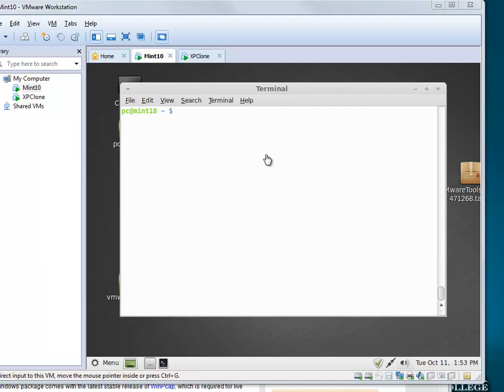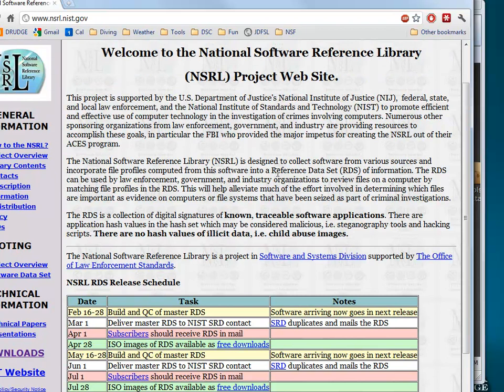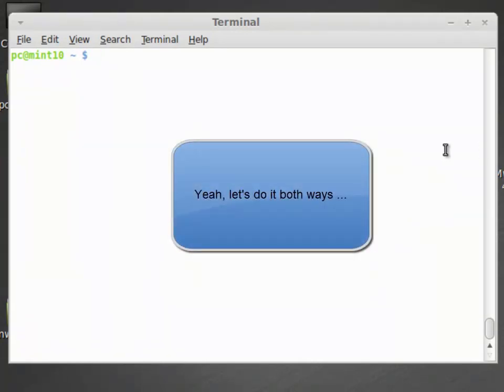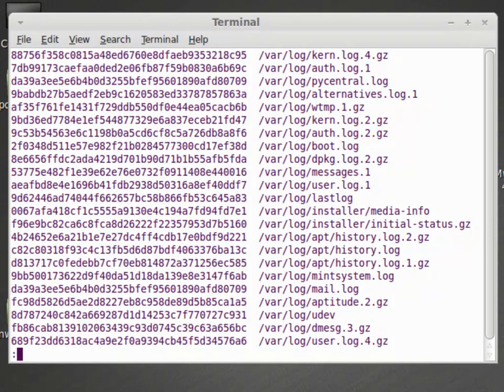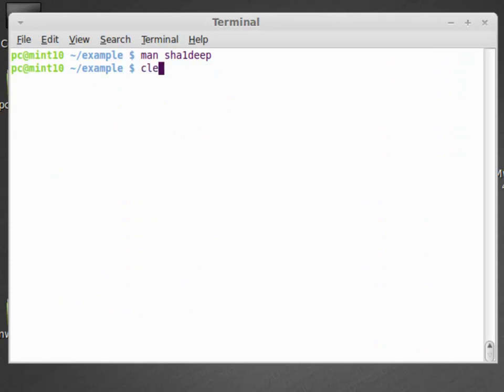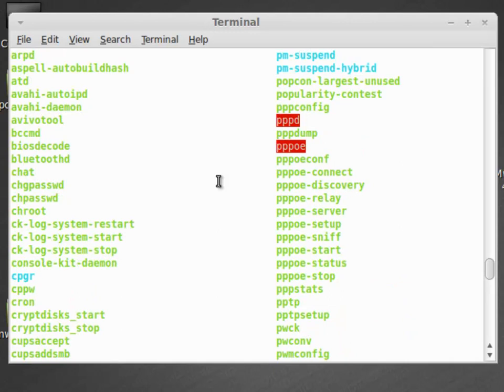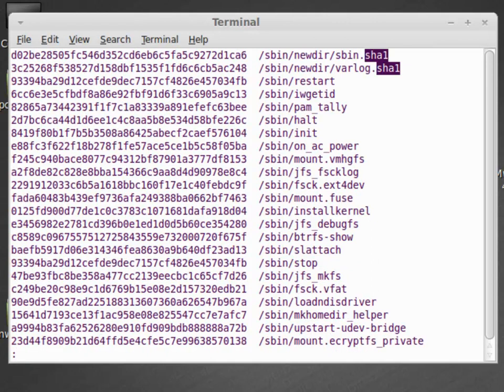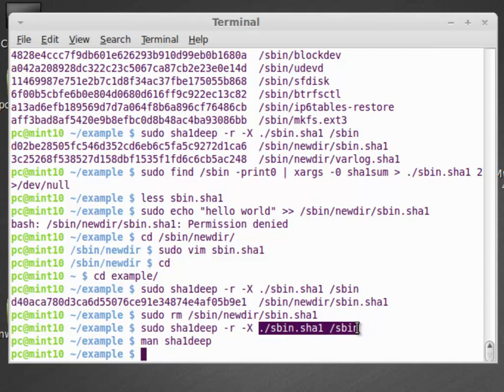Working with Known File Hashes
In this lecture I discuss and demonstrate how to identify files by using a list of known file hashes.